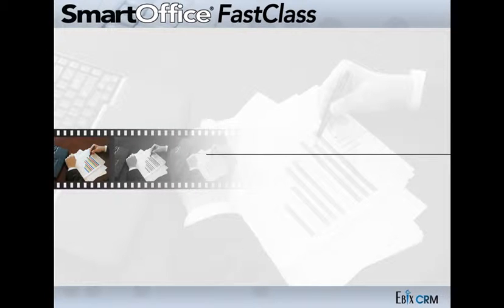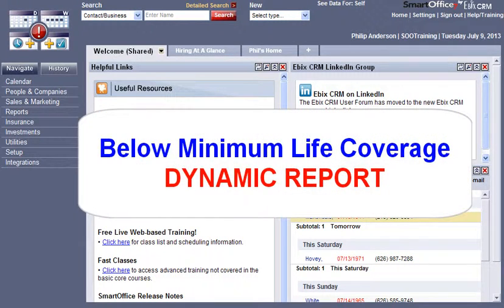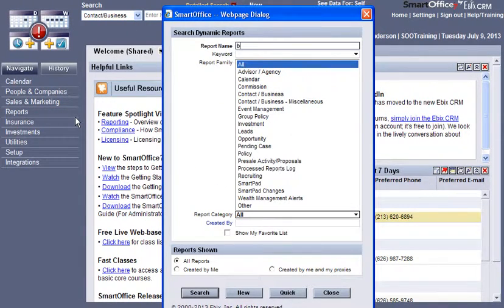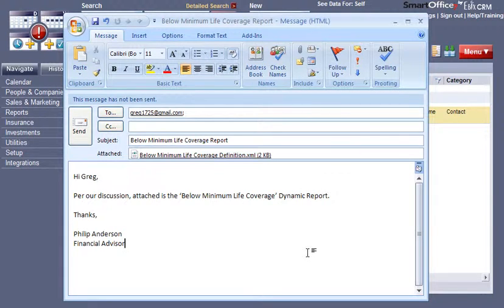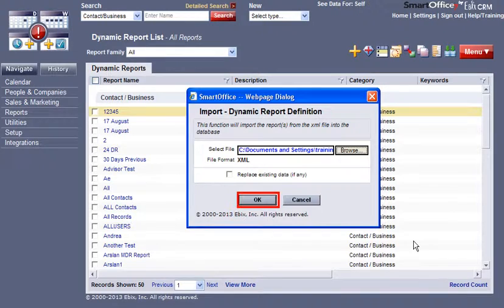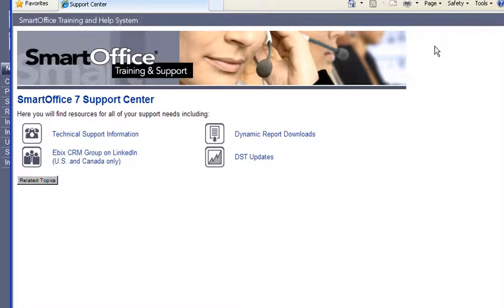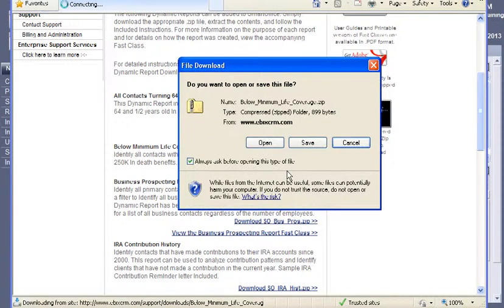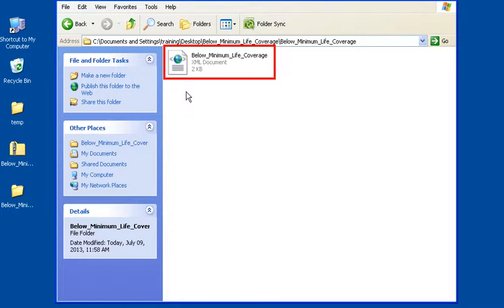Importing Dynamic Reports